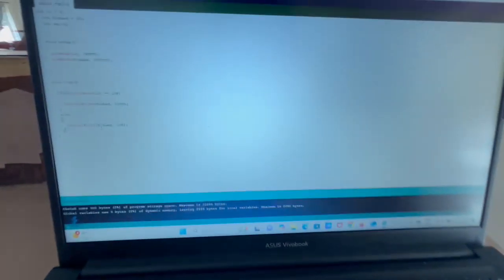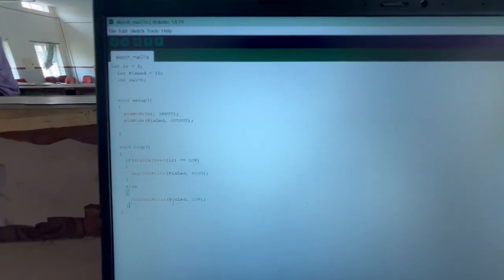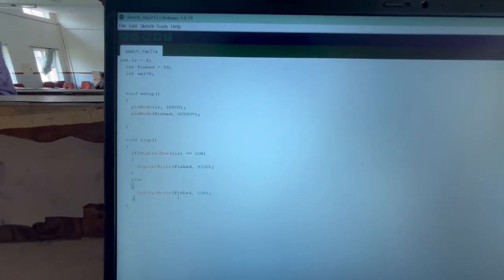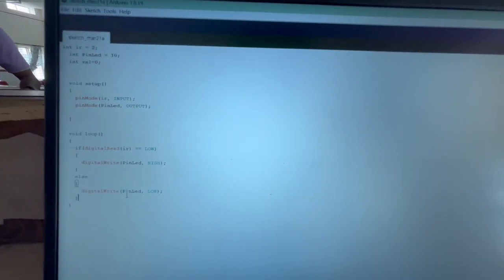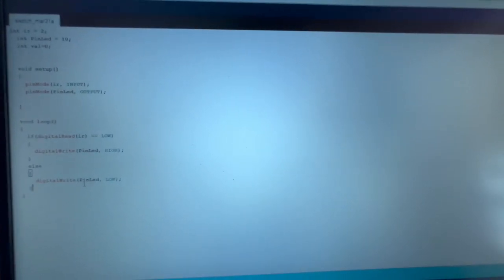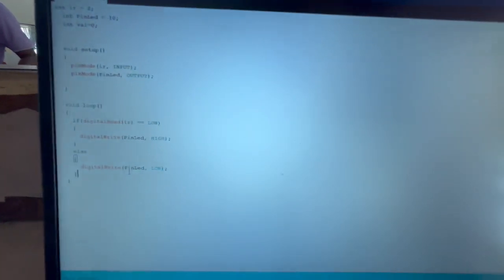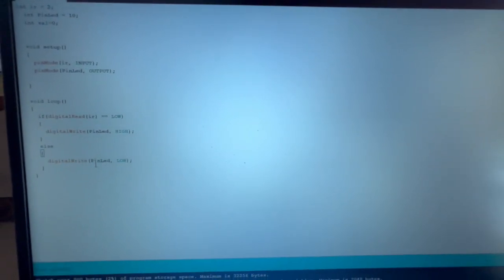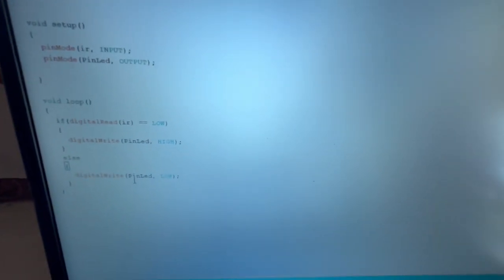Detecting the presence of an object🚨 | process automation | SIT VALACHIL 📍| TEAM 3 AIML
In this tutorial, you'll learn how to detect objects using an IR sensor with Arduino. We'll cover how IR sensors work, how to connect them to an Arduino board, and show a simple demonstration of object detection in action. This is a great project for beginners in electronics, robotics, or automation.

🔧 What You’ll Need:

IR Sensor Module

Jumper wires

Breadboard

USB cable & Arduino IDE

🎯 Whether you're building a line-following robot, an obstacle-avoiding car, or just learning sensors, this video will give you a solid foundation.